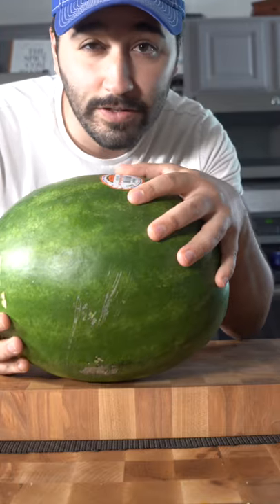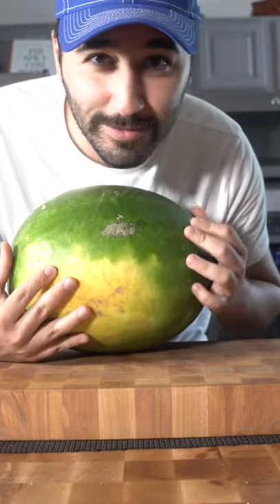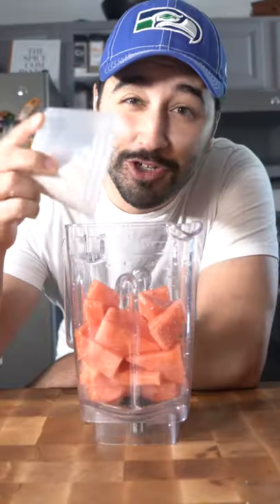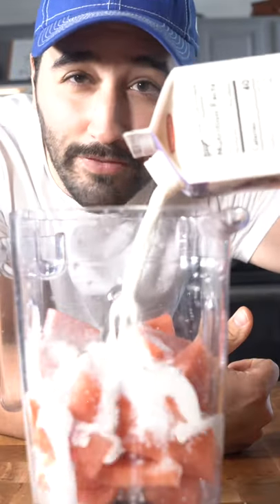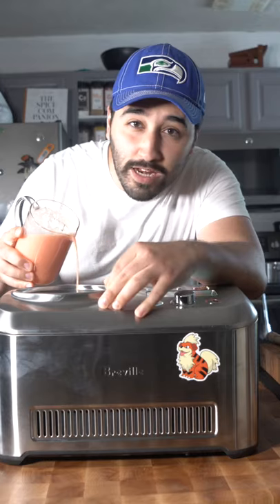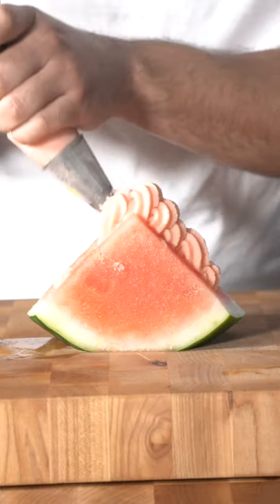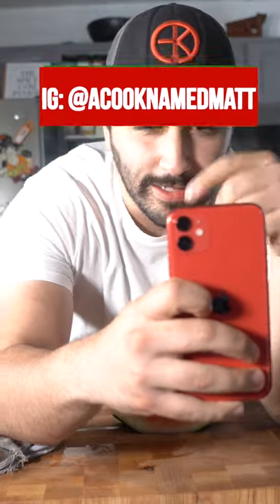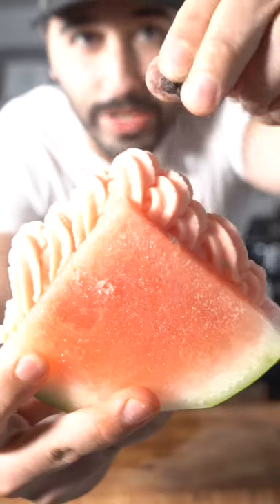Black Flakey Salt Watermelon Ice Cream acooknamedmatt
hey just use your ice cream machine

Love you